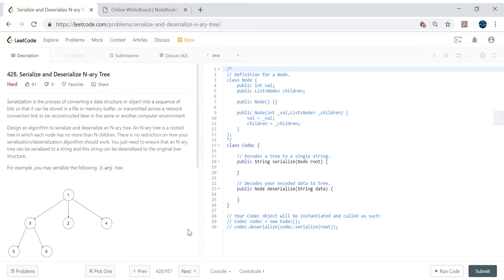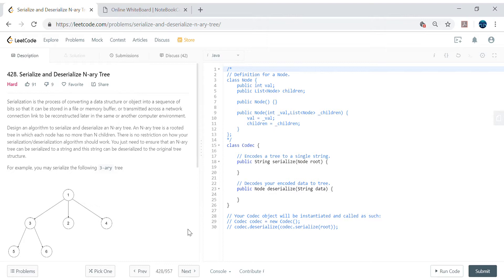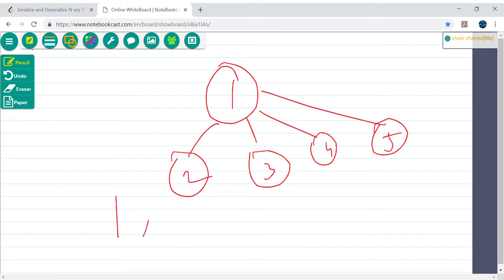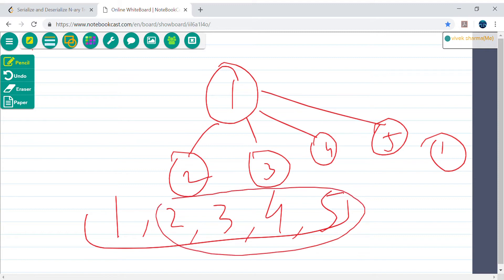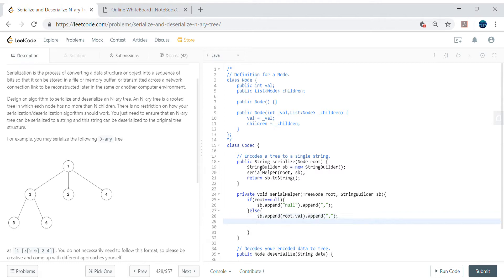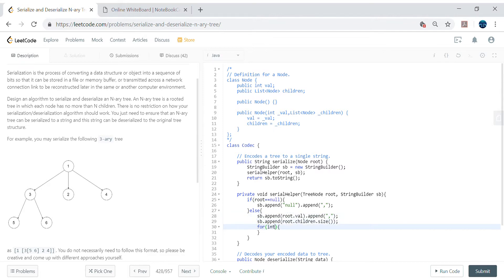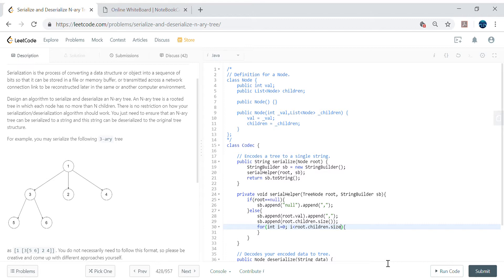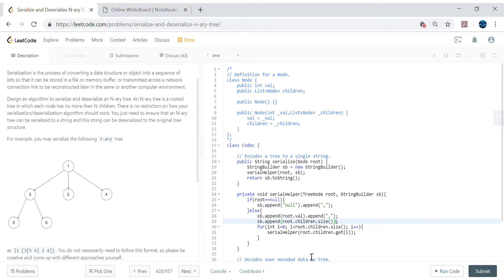Serialize and Deserialize N ary Tree LeetCode 2018 12 25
Serialize and Deserialize N ary Tree   LeetCode